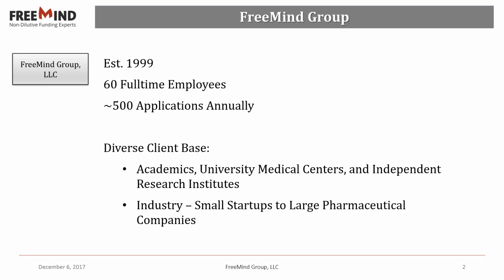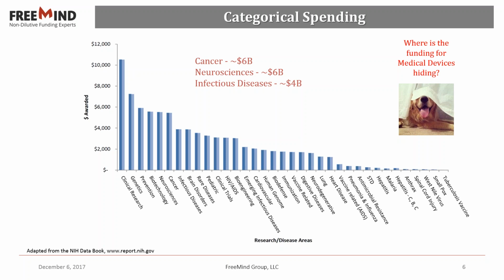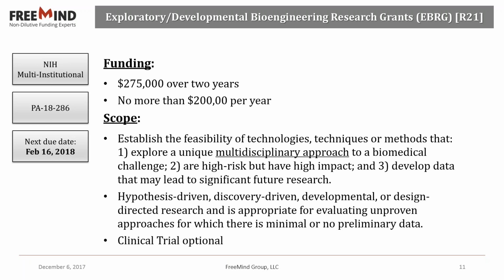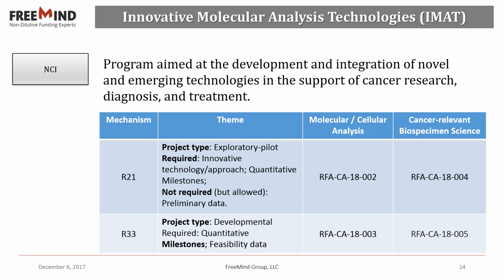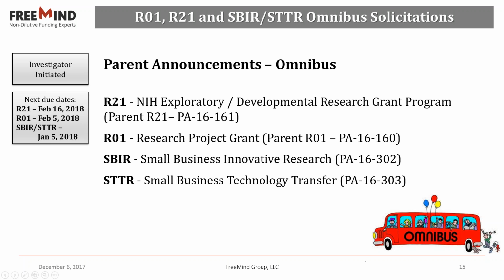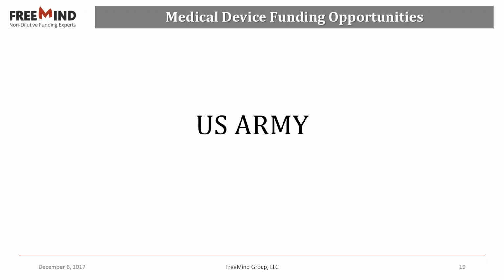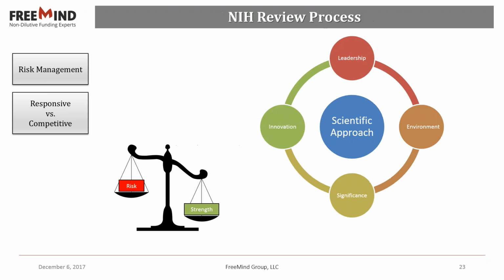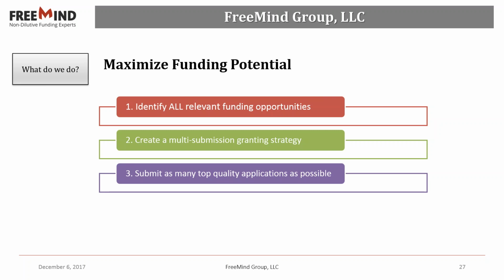Medical Device Non Dilutive Funding: Trends & Opportunities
2017 FreeMind Webinar Series
In a world in which both medical diagnostics and therapies are shifting towards minimally invasive technologies, it is not surprising that steadily increasing non-dilutive funding is available for innovative medical device companies.
The scope of funding support covers the entire R&D cycle, from early stage exploratory and discovery work all the way to late stage clinical research and validation.

In this webinar, FreeMind experts discuss the latest trends at the NIH and the funding opportunities available with respect to medical devices.